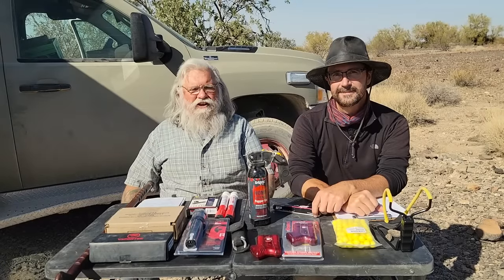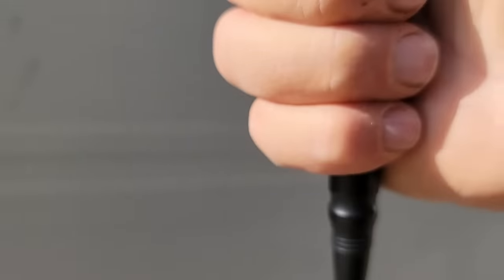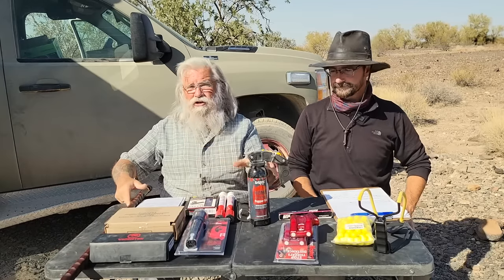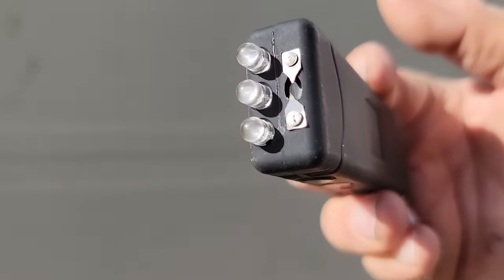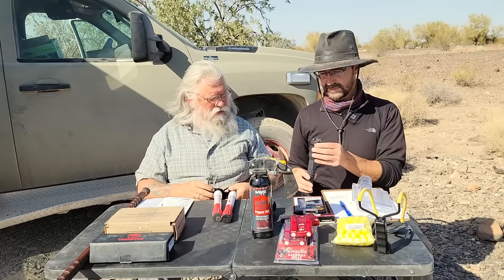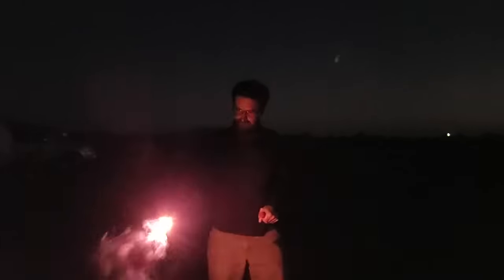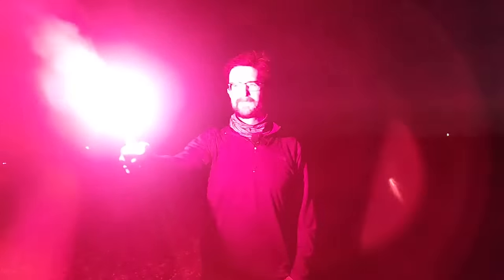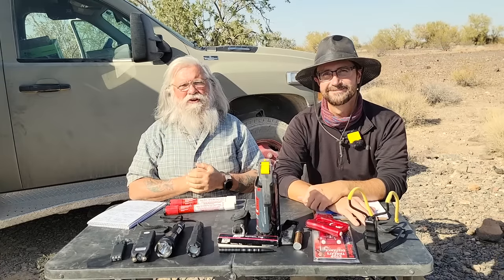Van Life Safety: Top SELF DEFENCE Gadgets ANYONE Can Buy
THIS IS PART OF MY VIDEO SERIES ON PROPER PLANNING FOR NOMADS!
In this video we are testing out stun guns, pepper gel and more!

~Power Stations
~12V Batteries
~Portable Solar Panels
~Hard Solar Panels
~Gas and Dual Fuel Generators
~Air Conditioner Units
~Pop Up Tents